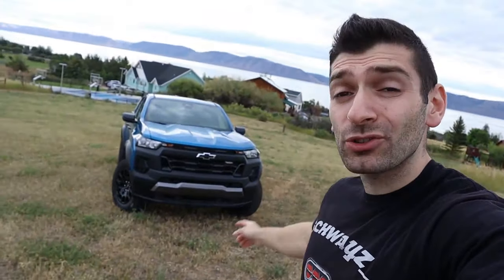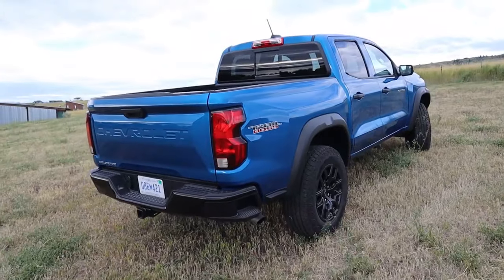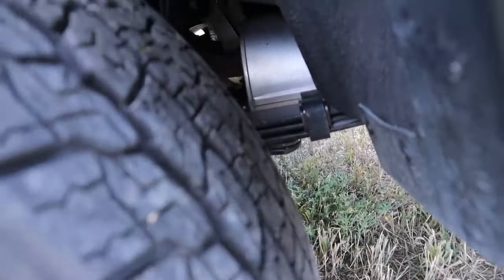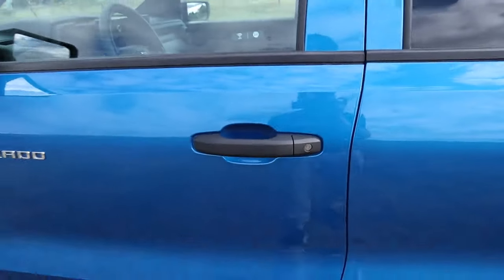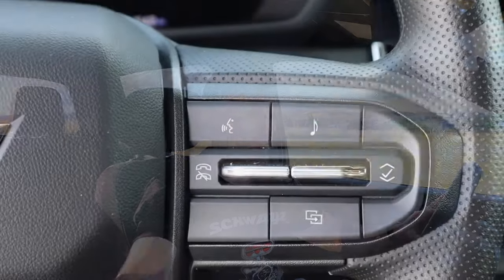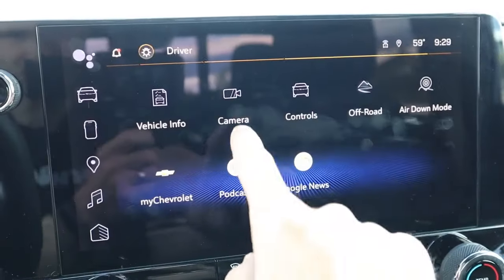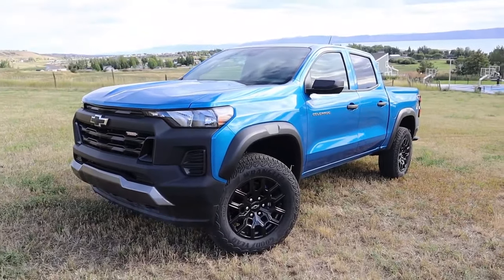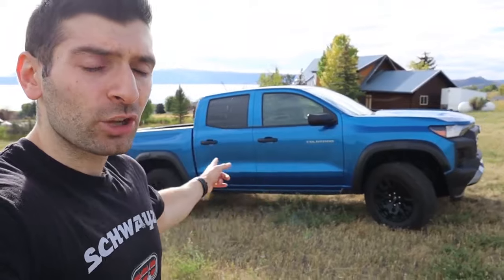Is the CHEVY COLORADO TRAIL BOSS WORTH the PRICE? | Exterior & Interior In-Depth Review!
2023 Chevrolet Colorado Trail Boss pickup truck review. Exterior, interior, off road capabilities, powertrain, performance and handling, safety features, reliability, pricing, and much more! This is the budget off-road pick up truck you've all been asking for with a starting price under $40K. Would you take this over the Nissan Frontier, Toyota Tacoma, Jeep Gladiator, Ford Ranger, or Honda Ridgeline?
Octane Coffee is THE car themed coffee company with a variety of delicious roasts! Find which Octane you run on at octanecoffeecompany.com